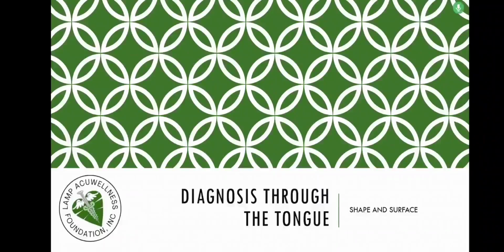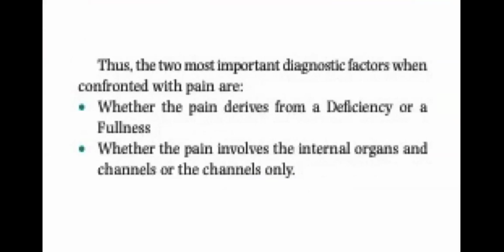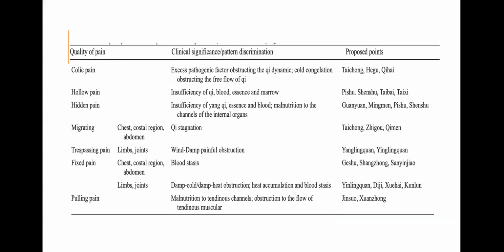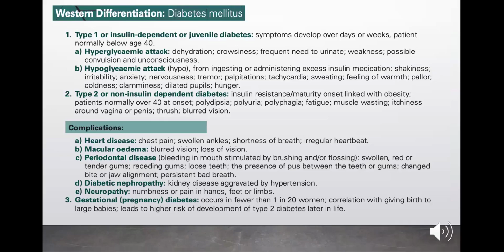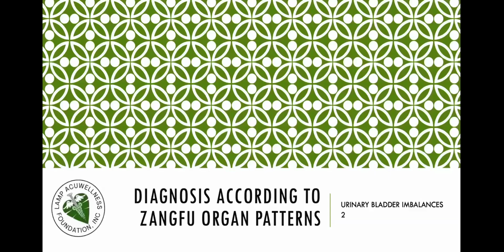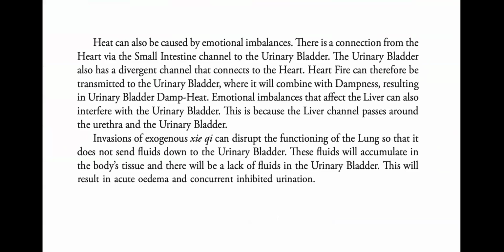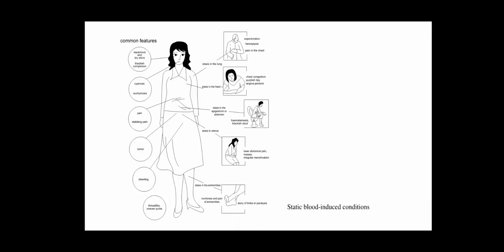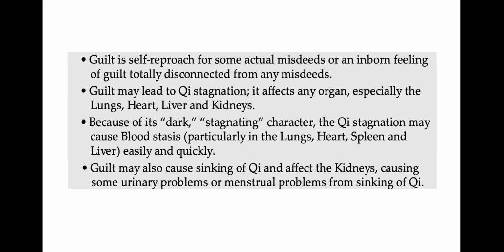ASSESSMENT AND DIAGNOSTICS 67: Tongue Shape and Surface, Diabetes Mellitus, Rheum, Blood Stasis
Diabetes mellitus (DM) is a chronic metabolic disorder characterized by hyperglycemia resulting from insulin secretion defects or insulin resistance. The global incidence of DM has been gradually increasing due to improvements in living standards and changes in dietary habits, making it a major non-communicable disease that poses a significant threat to human health and life. The pathogenesis of DM remains incompletely understood till now, and current pharmacotherapeutic interventions are largely inadequate, resulting in relapses and severe adverse reactions. Although DM is not explicitly mentioned in traditional Chinese medicine (TCM) theory and clinical practice, it is often classified as “Xiaoke” due to similarities in etiology, pathogenesis, and symptoms. With its overall regulation, multiple targets, and personalized medication approach, TCM treatment can effectively alleviate the clinical manifestations of DM and prevent or treat its complications.